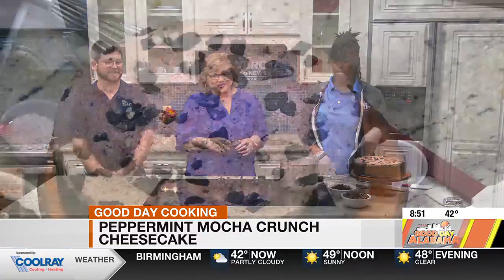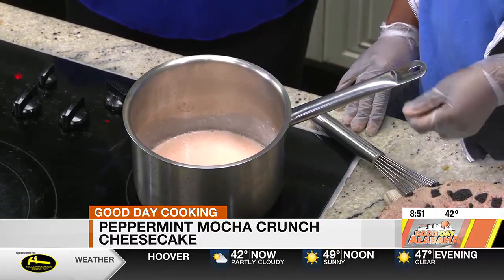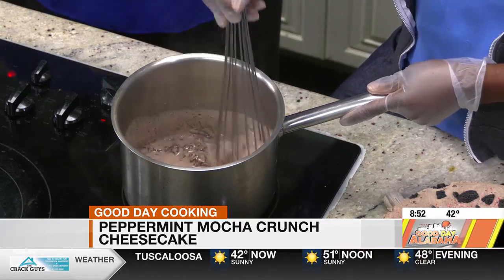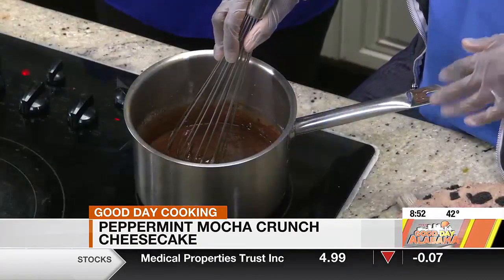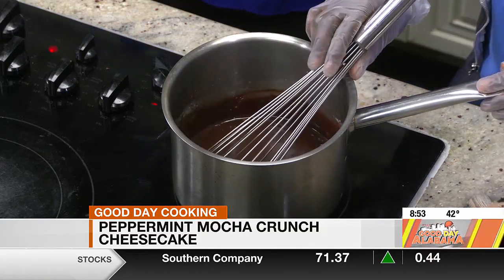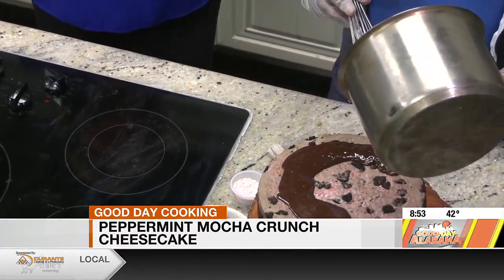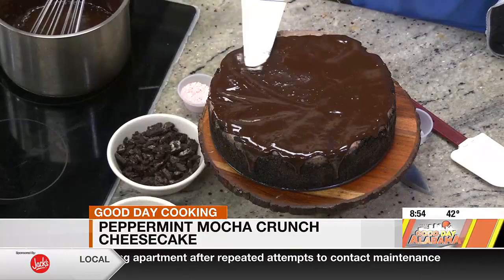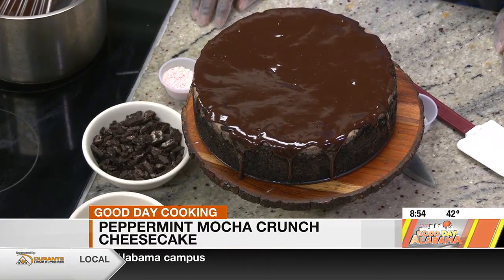Machelle Miller - Peppermint Mocha Crunch Cheesecake